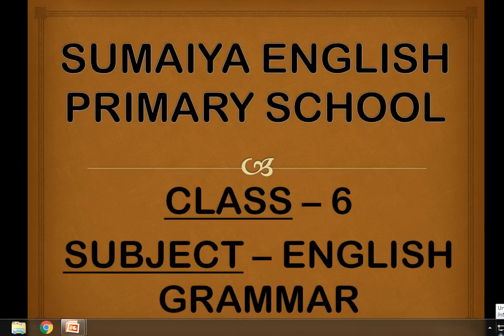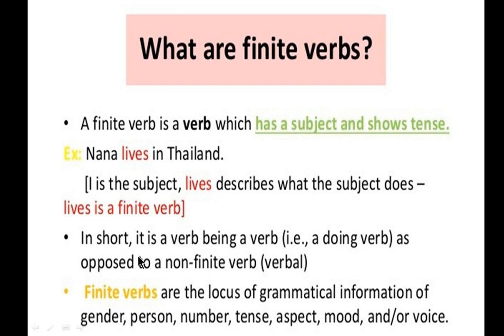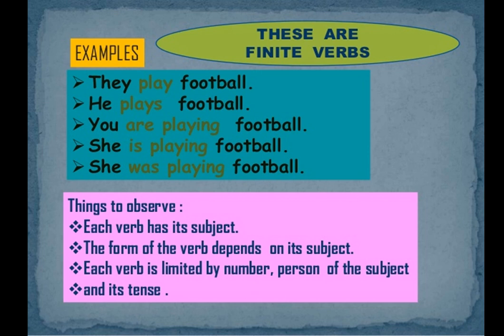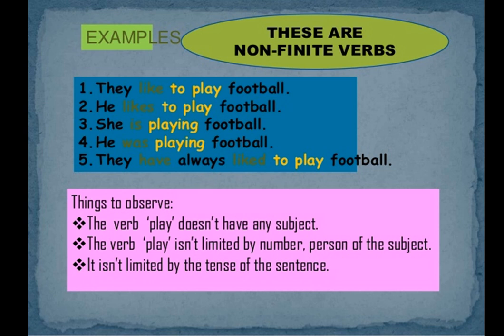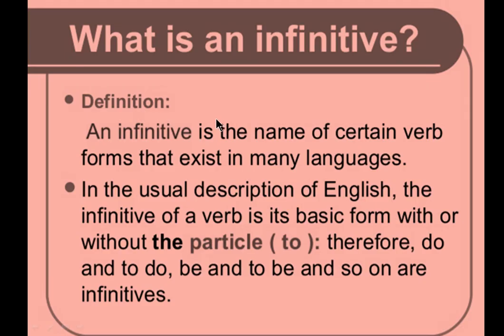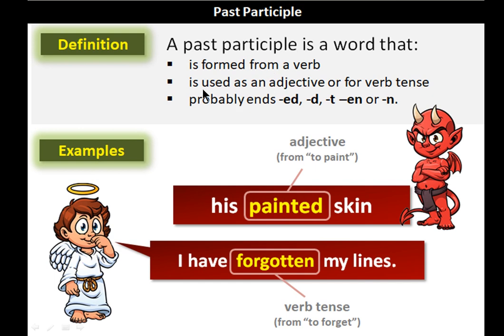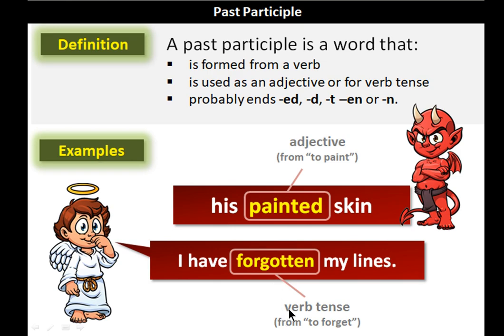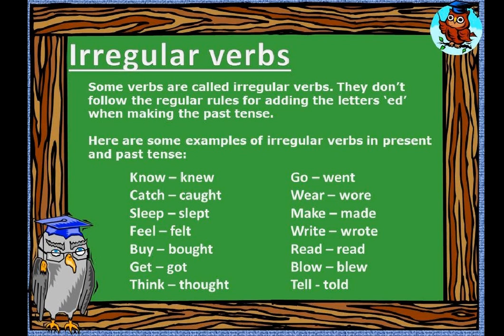Std.: 6th | Sub.: English Grammar | Chapter 23